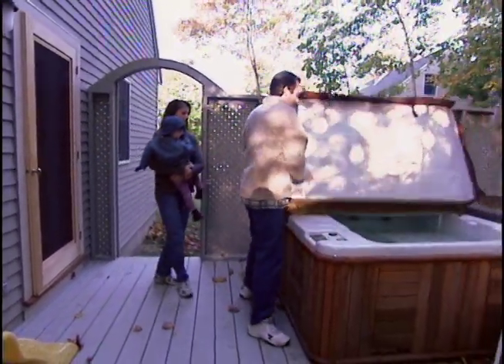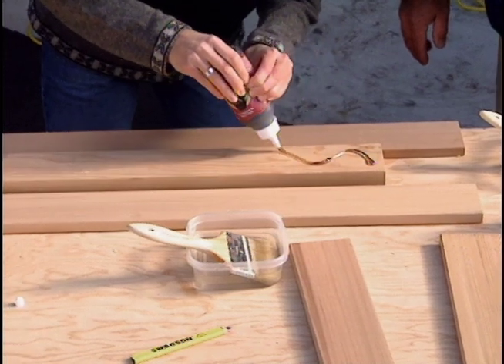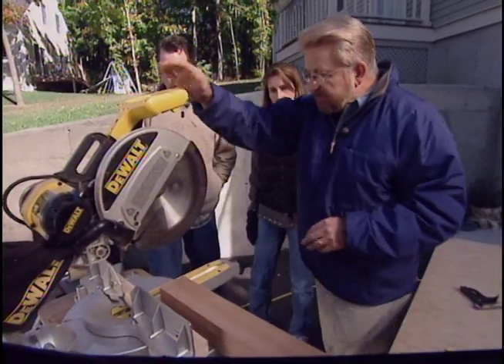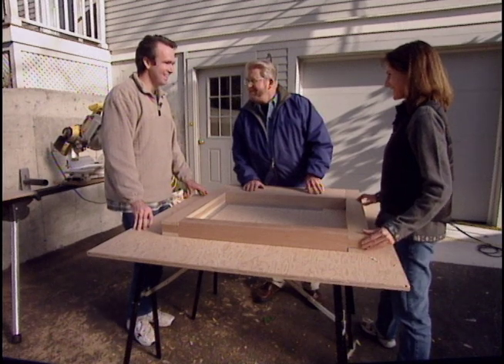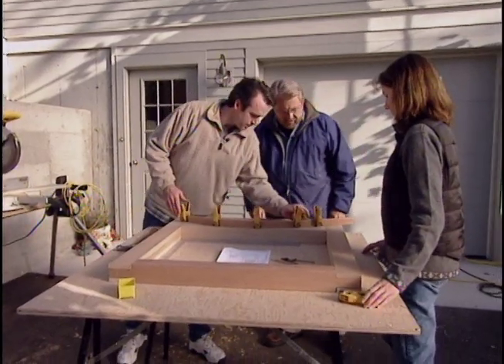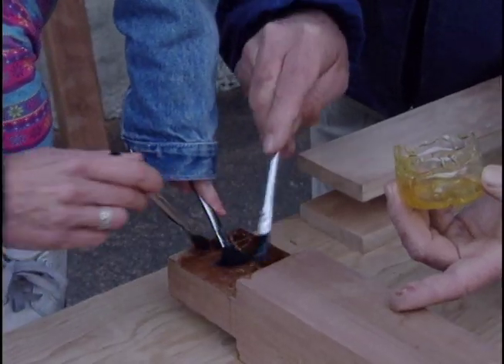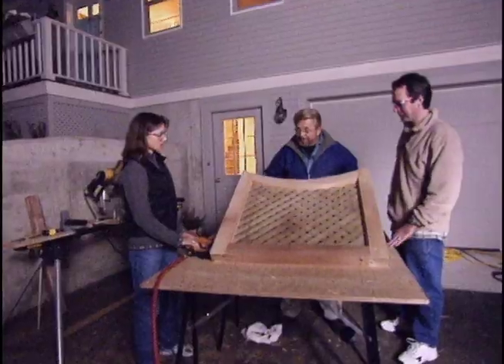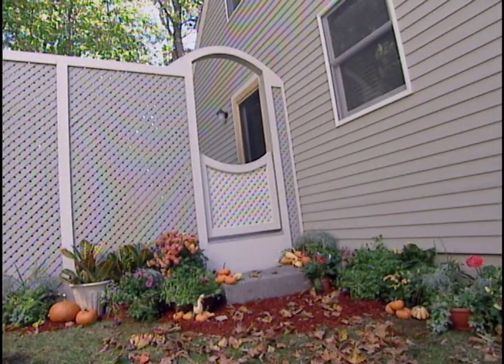How to Build a Custom Outdoor Gate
Build your own outdoor wooden gate & enjoy your outside living space.

Transcript:

Well I'm off to visit Mike Kerrigan and Lisa Holen now they live just up the road in Gloucester, Massachusetts.  They're very proud of their town's history and they want their home to reflect that traditional New England style.

That's why they have enclosed their deck with a classic lattice fence featuring an archway.  But two year old daughter Kashlin is pushing farther and farther in her childhood explorations.  So now Mike and Lisa need a gate under the archway and I've come to help them build it.

This is very nice.  So is the gate just for appearance sake or is there a security issue here with Kashlin.

Security, yeah and looks too.

A little bit of both?

A little bit of both, OK.

What I'm thinking is something pretty simple, but kind of an arched top that sort of mirrors the arch up here and the top of the entryway here and then a latticework that picks up the latticework that's already there.  So how does it look to you guys?

Looks great.

Looks great.

OK.

After laying down Kashlin for a nap, Mike and Lisa join me on their driveway where I've laid out the lumber for their gate.

Ah this big piece right here is going to be the top.  It's out of this that we're going to cut this arched shape right here, ah the sides here and here I've laid out over here and the bottom, this piece of four by four right here.  Now all this is guys, is a couple of pieces of this two by twelve right here that I glued up with some waterproof glue and then clamped it.  To create the side pieces we'll glue not just two, but three boards together to form a sandwich.

And then if you can take the brush here and just kind of spread this out, this is sort of stiff.

Should I cover it all the way, or?

Yeah, that's good, as much of an even coating as you can get with that. That's good.

This is polyester glue we're using today. It cures or dries by reacting to moisture.  So I brush water on the face of the bottom board to promote a better bond when we join the two surfaces together.  Lisa aligns the end of the middle board with a line I drew on the bottom board, then repeats the process with the top section.

I will say one thing about this glue. I've ruined more than one set of clothing with this stuff.  It is very, very strong, it will never let go of the wood and will never let go of your clothing either.

When assembled, the shorter center board and the two longer outside ones form notches at each end called mortices.  Our next step will be to cut “tungs” or “tenons” in the ends of the top and bottom rails that will fit snugly into the mortises  creating very strong joints.

And to do that, we're going to be cutting away every place here that I've got an X and we're going to use the power miter box to do that.  You will notice what I've done is I've set the saw so it only comes part of the way down and we'll place the wood in here, line the blade up with that first line right here and then we're going to make a series of repetitive passes back and forth and each time, we'll pull this out a little bit until we've removed all of that wood. and what we'll have left is the tenon.

Shaving the board, one saw blades width at a time, Mike and Lisa create the first half of the tenon, then they flip the board over and finish the job.

Very nice guys!

After cutting a second tenon on the opposite end of the bottom rail, we repeat the process for the top rail.

Alright guys, there we go, there's our tenon.

On a wide plank like this, it's not unusual for the saw blade to leave a small ridge on one end, so I cut it away using a chisel.

So let's slip these together.

It just slides right together.

Should go right, the tenon should go right into the mortises, there like that.

It looks OK.

You guys did a great job.  So have you had a lot of gate building experience before?

Well, we've put up a couple of baby gates in the house.

And I probably could have used your help doing that.!

Oh, yeah?

Haha

Oh oh.

Next we'll cut the top rail to form an arch.

Now that's going to be cut out of this wide piece right here and I made up a template out of a piece of scrap plywood.  So what we'll do is lay this on here, like this and with the pencil we just draw this arch right around here.  Like that.

Nice.

The top curved rail will be three inches wide, so we need to draw a second parallel line that distance from the first.  No, we can't just use the same template because this second line has a slightly larger radius.  So we set a compass to three inches and plot a series of points beneath the first line.

When was the last time you used a compass?

Oh, I don't know if I ever use one.

Third grade?

Haha

Mike taps in small nails on Lisa's marks and now it's time for the old bent stick trick.